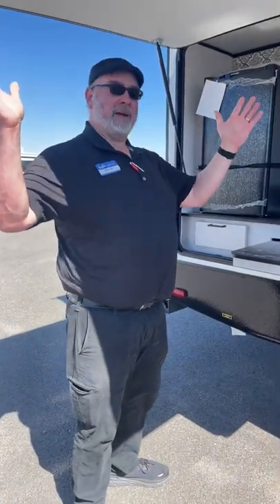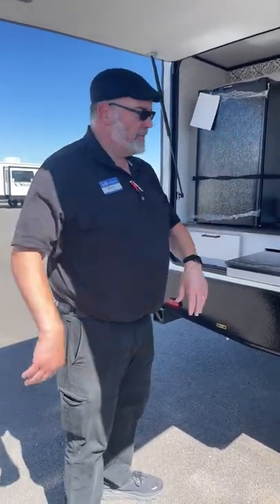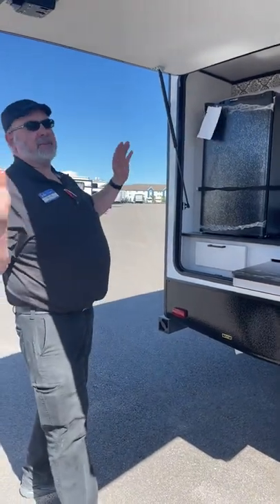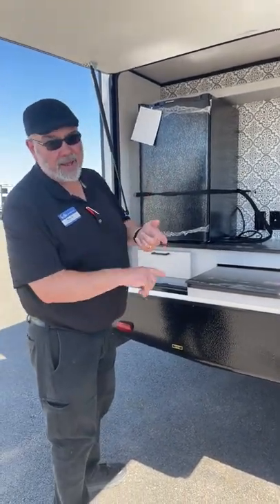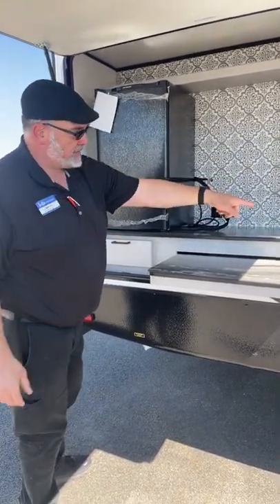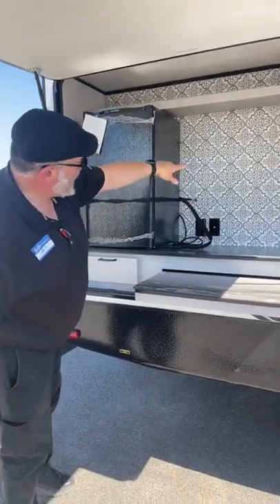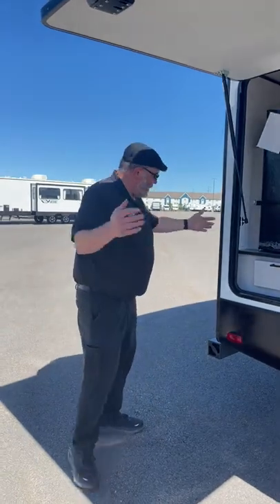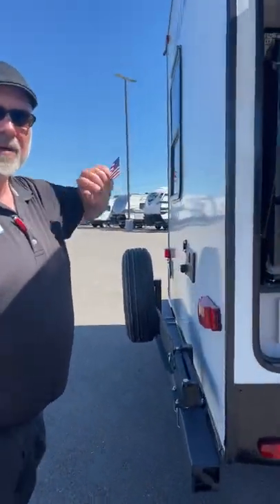KEEP THE BAD SMELL'S OUT! | 2022 MALLARD M33 TRAVEL TRAILER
THIS SUPER NICE OUTDOOR KITCHEN TO KEEP ALL THE SMELLS OUT OF YOUR CAMPER. MALLARD HAS SOME OF THE BEST OUTDOOR KITCHENS!